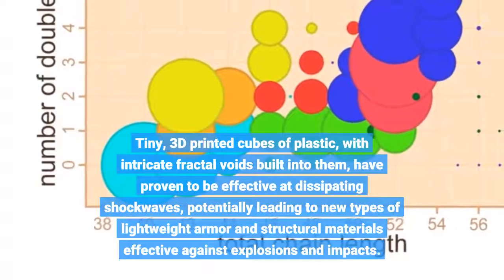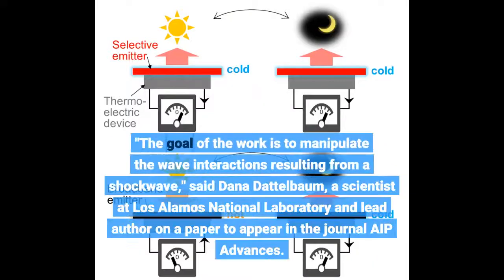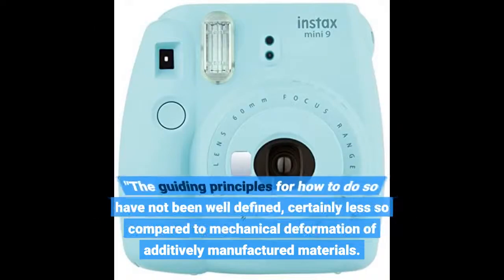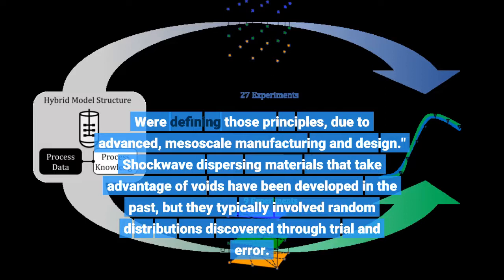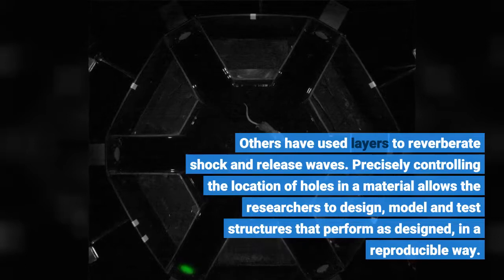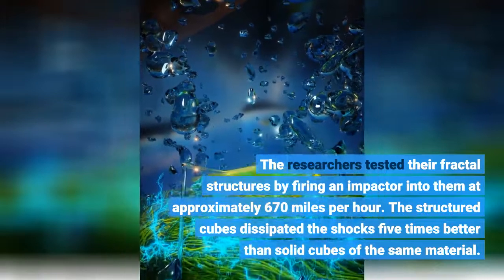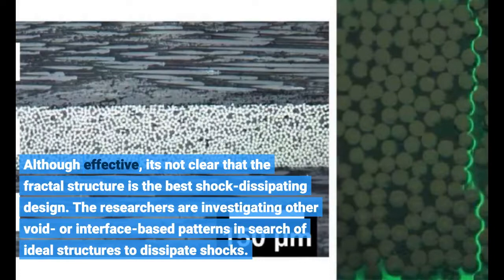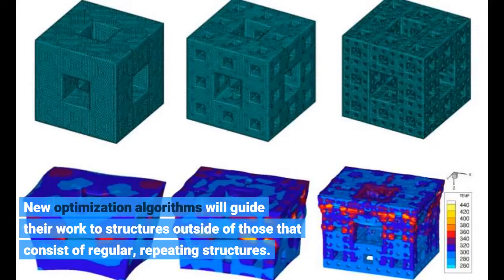Shock-dissipating fractal cubes could forge high-tech armor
Shock-dissipating fractal cubes could forge high-tech armor - Information for all latest updates Science and Technology

Tiny, 3D printed cubes of plastic, with intricate fractal voids built into them, have proven to be effective at dissipating shockwaves, potentially leading to new types of lightweight armor and structural materials effective against explosions and impacts. "The goal of the work is to manipulate the wave interactions resulting from a shockwave," said Dana Dattelbaum, a scientist at Los Alamos National Laboratory and lead author on a paper to appear in the journal AIP Advances. "The guiding principles for how to do so have not been well defined, certainly less so compared to mechanical deformation of additively manufactured materials. We're defining those principles, due to advanced, mesoscale manufacturing and design." Shockwave dispersing materials that take advantage of voids have been developed in the past, but they typically involved random distributions discovered through trial and error. Others have used layers to reverberate shock and release waves. Precisely controlling the location of holes in a material allows the researchers to design, model and test structures that perform as designed, in a reproducible way. The researchers tested their fractal structures by firing an impactor into them at approximately 670 miles per hour. The structured cubes dissipated the shocks five times better than solid cubes of the same material. Although effective, it's not clear that the fractal structure is the best shock-dissipating design. The researchers are investigating other void- or interface-based patterns in search of ideal structures to dissipate shocks. New optimization algorithms will guide their work to structures outside of those that consist of regular, repeating structures. Potential applications might include structural supports and protective layers for vehicles, helmets, or other human-wearable protection. Story Source: Materials provided by DOE/Los Alamos National Laboratory. Note: Content may be edited for style and length.